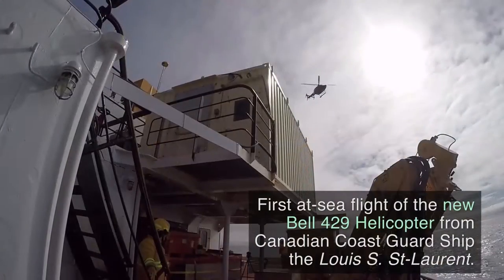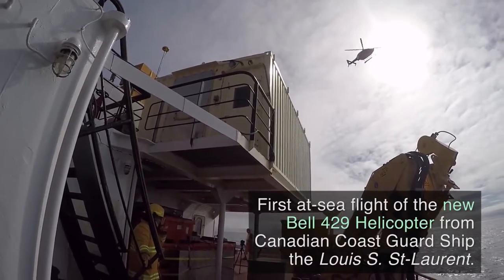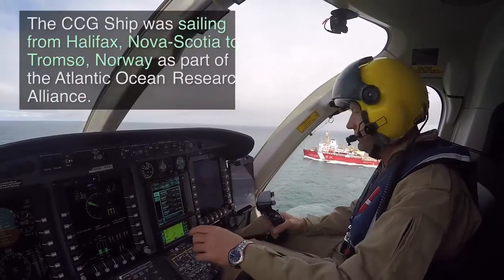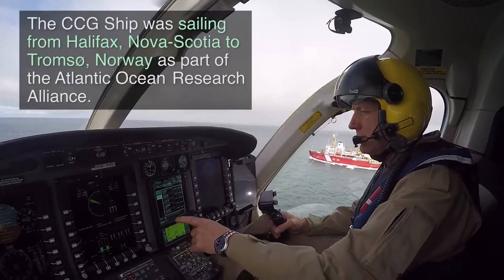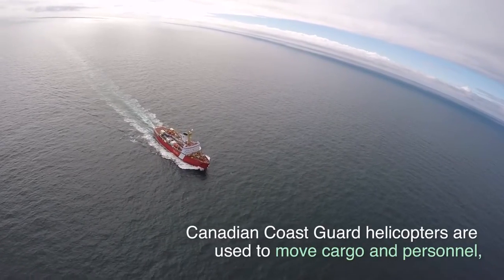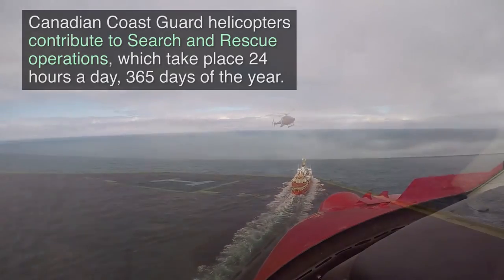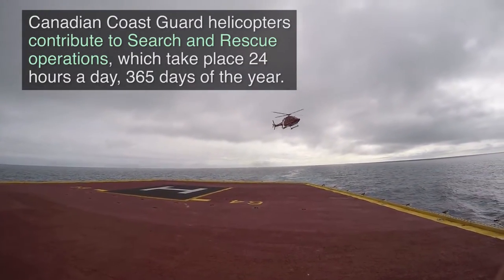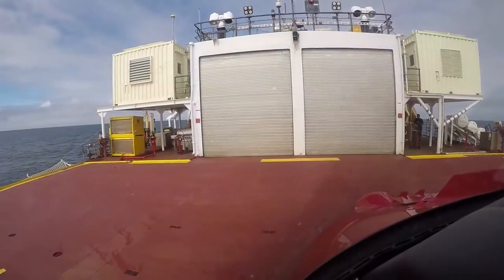First at-sea-flight of a new Canadian Coast Guard Helicopter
A new Bell 429 light-lift helicopter of the Canadian Coast Guard was captured during the 2016 Galway Statement mission – an international science expedition to map the seabed under the Atlantic Ocean Research Alliance (AORA). These light-lift helicopters are a key element of CCG’s air transport services, ensuring safe marine navigation and managing personnel and cargo transfers to otherwise inaccessible sites.